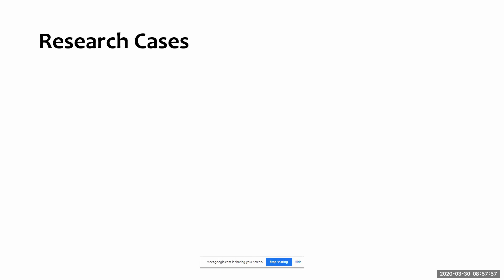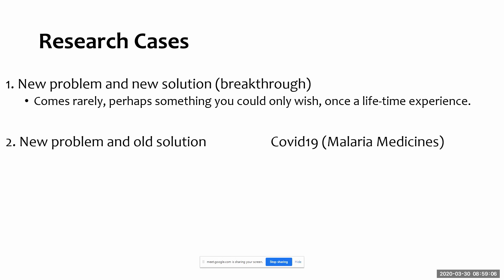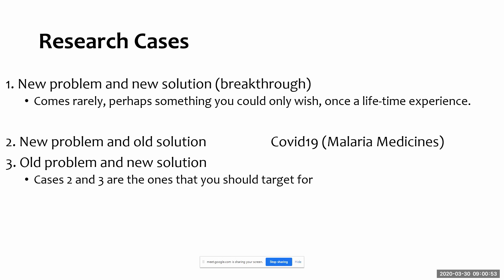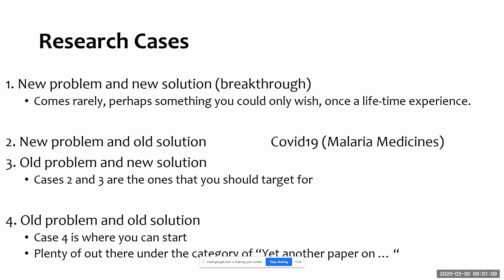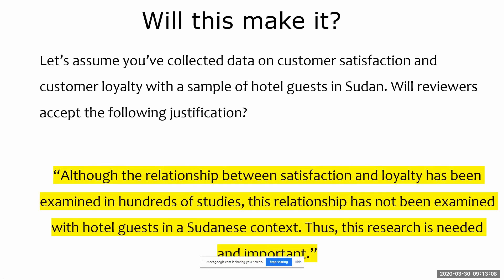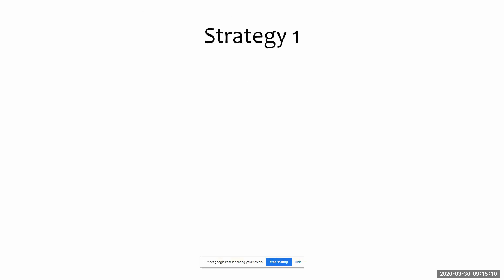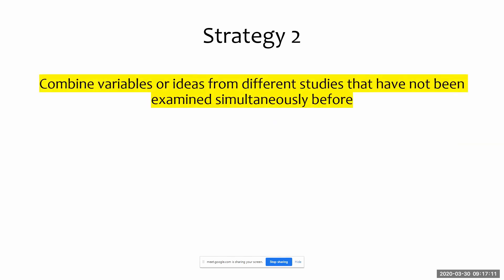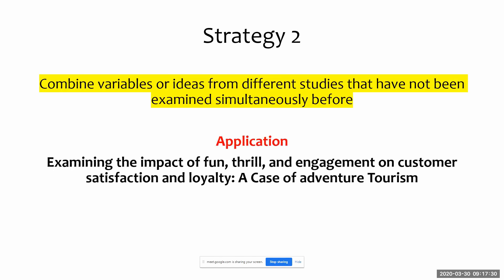How to come up with an interesting research idea? ResearchBeast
Many young researchers find it difficult convincing reviewers and editors of the importance of their research, or in other words, fail to pitch their research the right way. Many times, this is simply because of not being able to position their research in an attractive way. In this video, I explain four cases of research based on the problem and solutions offered. I also discussed several strategies that can be employed to convert your research idea into an interesting one.

Some interesting books that can help with research
1. The craft of Research
2. A Manual for Writers of Research Papers, Theses, and Dissertations, Ninth Edition: Chicago Style for Students and Researchers
3. Research Strategies: Finding Your Way Through the Information Fog

Gear used for this video. You can use these links to buy these items on a discounted price.
1. Canon EOS M50 Mirrorless Camera Kit w/EF-M15-45mm and 4K Video - Black
2. Rode VideoMicro Compact On-Camera Microphone with Rycote Lyre Shock Mount
3. Manfrotto PIXI Mini Tripod, Black (MTPIXI-B)
4. Microsoft Surfacebook 2